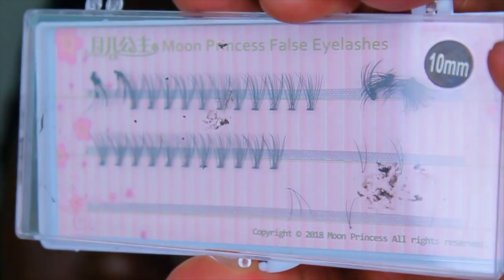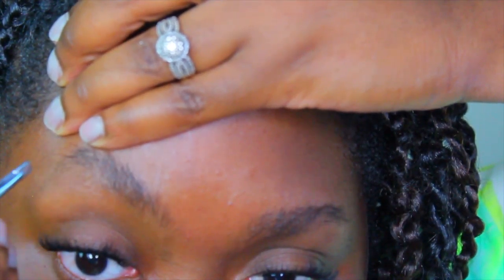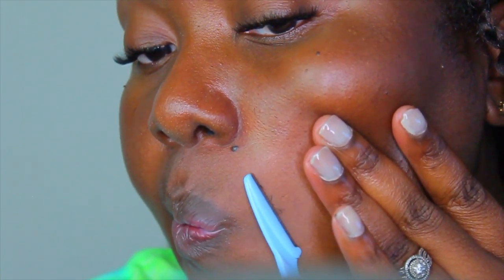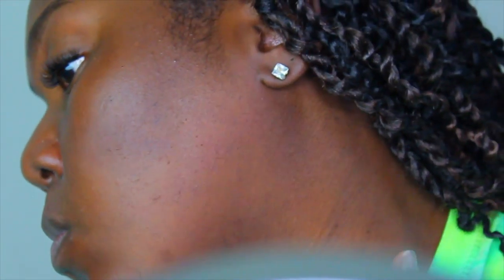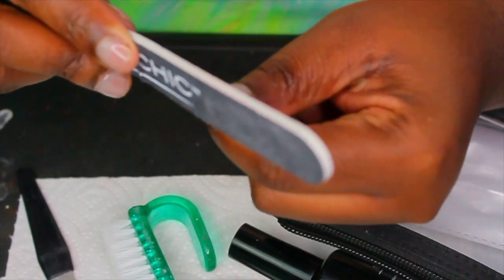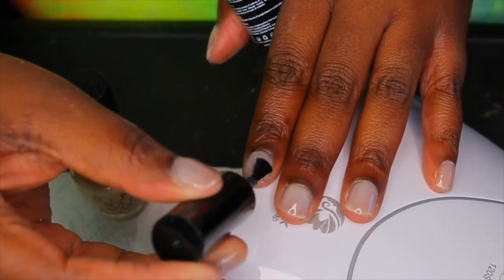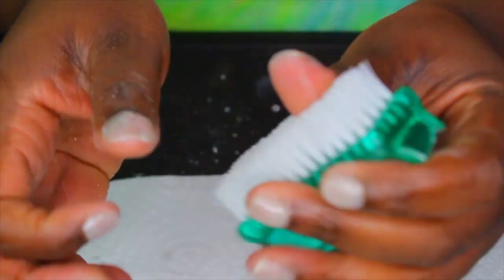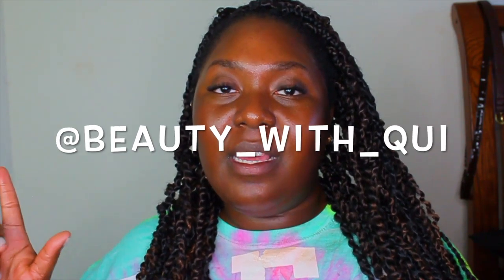Maintenance routine| Individual lash application, nails, & facial hair removal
If you've enjoyed my video, like it. Or suggestions? Xoxo

products used:
KISS I ENVY LASH ADHESIVE BLACK
PUTIMI 10MM 60 PCS INDIVIDUAL EYELASHES TWEEZERS
SKY ORGANICS BLACK AFRICAN SOAP
TATCHA DEWY SKIN FACIAL MASK
BEETLES GEL POLISH TOP IT OFF TOP GEL & FOUNDATION BASE GEL NAIL LACQUER- YOU CALLING ME A LYER?
HOLLYWOOD BEAUTY OLIVE OIL
HURETEK LED UV NAIL LAMP

Shequita-GZHNYPIP

*Join with code Amiera1124 and earn $10 credit